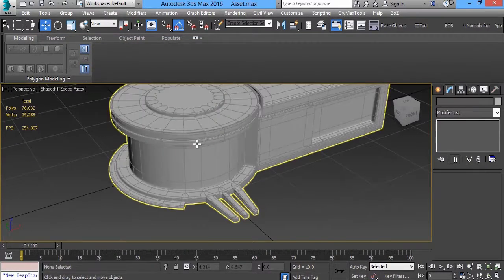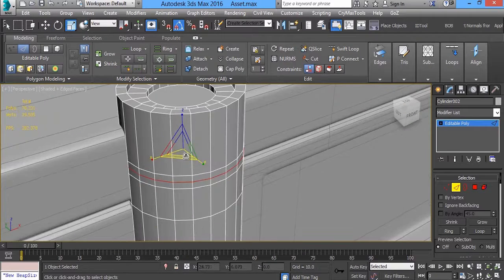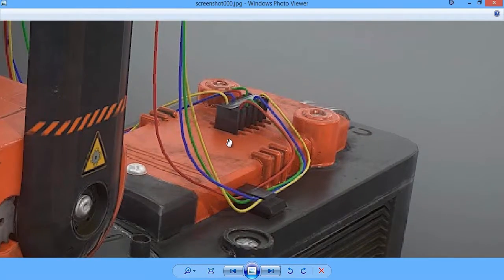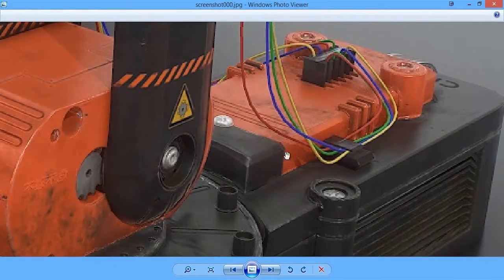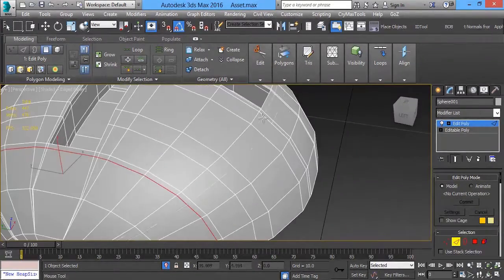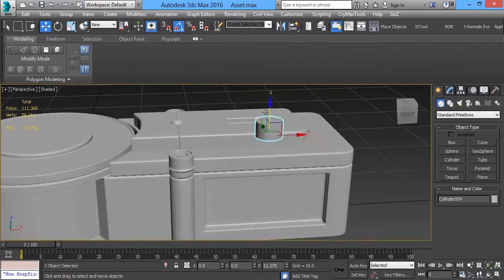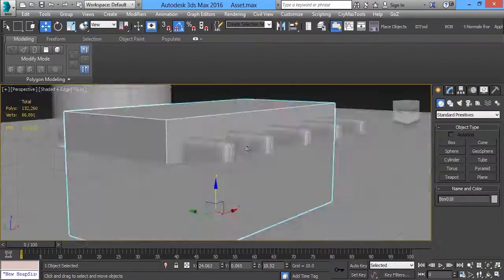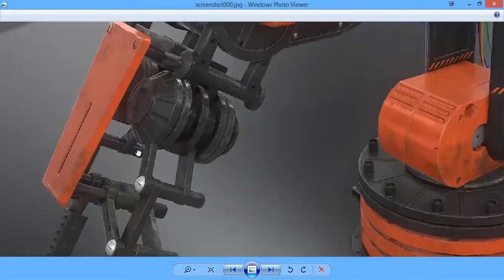04 ,Creating, addons ,for, the ,base